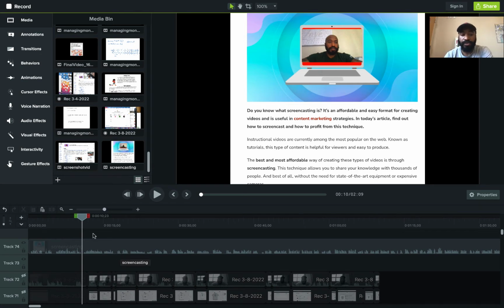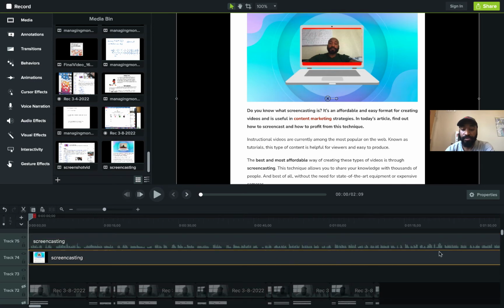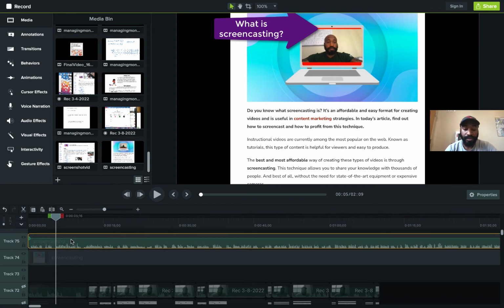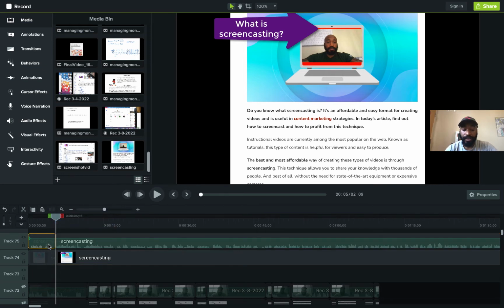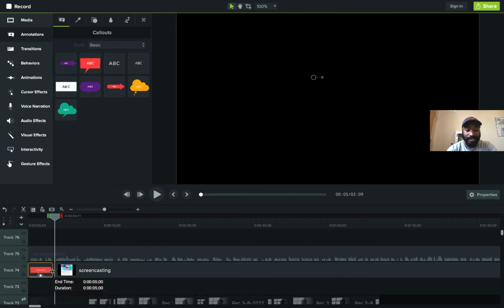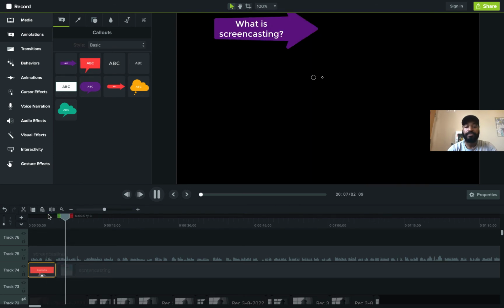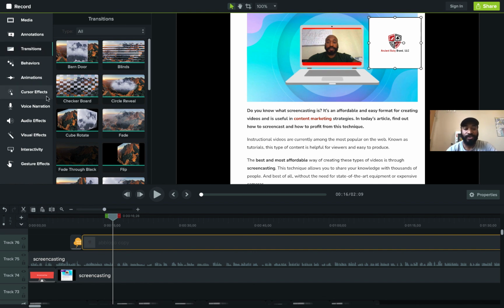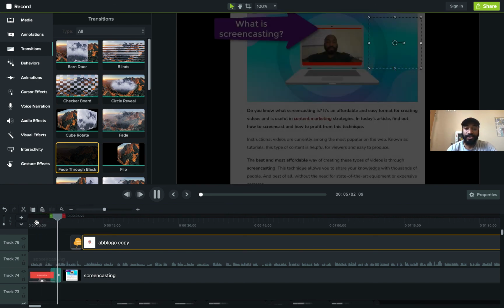Video Editing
Creating content is great, but knowing how to edit will take you to the next level!

Like this information, Visit Eduhustle.org for more!